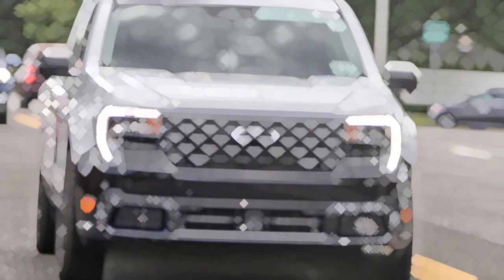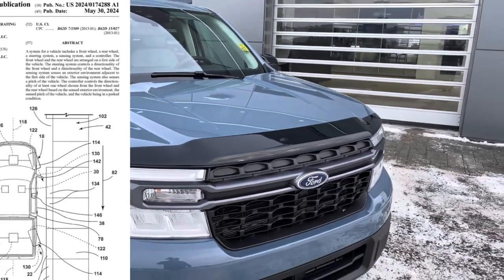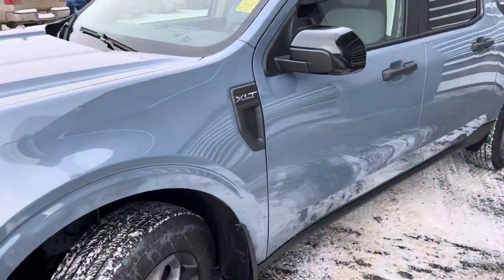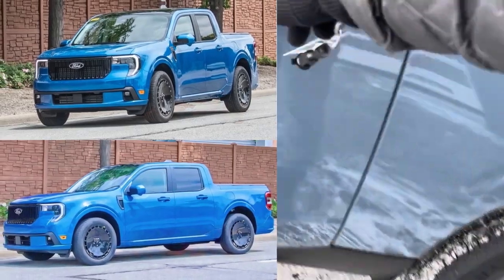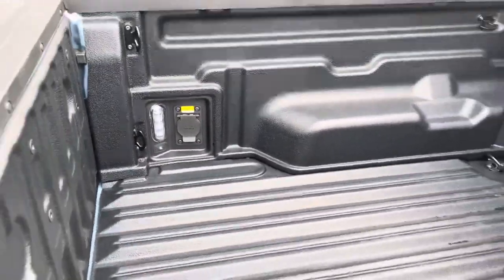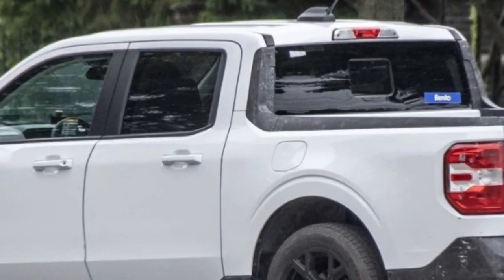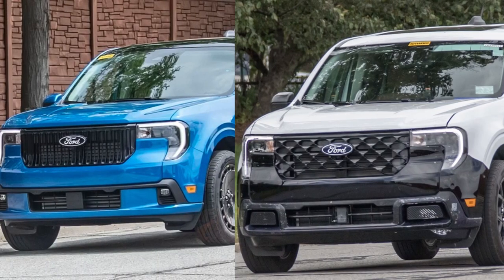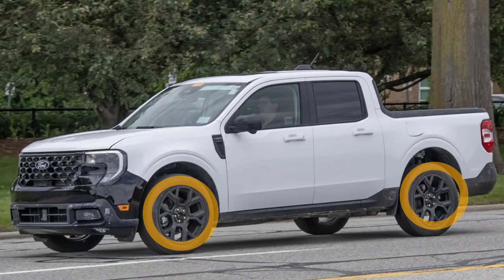facelifted 2025 Ford Maverick hybrid AWD is coming: with possible All-wheel Steering CRaWL moDE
Welcome to AUTOSTOP REVIEWS
The ford maverick awd hybrid (2025 ford Maverick hybrid awd) has been sought after as the 2025 ford maverick config on the line up. The new ford maverick aka ford maverick 2025 may be coming with maverick hybrid awd which we've been waiting for as spotted on these prototype ford maverick

On AUTOSTOP CAR REVIEWS ford patents all wheel steering and Ford four wheel steering for future models.

We are yet to hear of the ford crawl mode but not ford maverick 2024 possibly on the 2025 ford maverick lariat and trims. 2025 ford maverick price is also unknown however we inch closer to the 2025 ford maverick hybrid in an AWD guise. Here is the 2025 Ford maverick interior as a facelifted new maverick truck.

⏲️Time Stamps⏲️
00:00 Introduction of 2025 Ford Maverick hybrid AWD &  All-wheel Steering
00:36 Ford's All-wheel Steering
01:21 new Ford Maverick hybrid AWD
02:40 2025 Ford Maverick Exterior Design
03:56 2025 Ford Maverick Interior updates

Support Materials
Images: FordAuthority.com

📷 Filmed by:  @ Jason Gillet
ℹ️   Video Title: facelifted 2025 Ford Maverick hybrid AWD is coming: with possible All-wheel Steering Crawl moDE